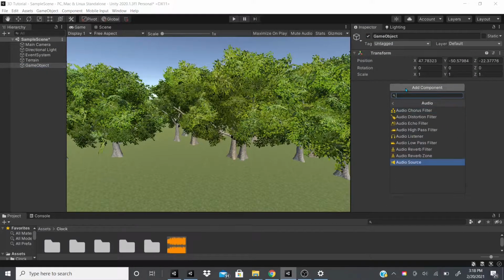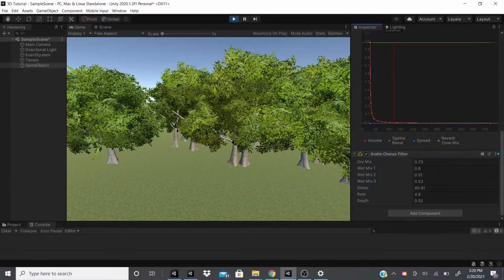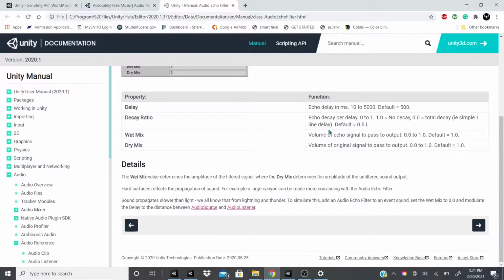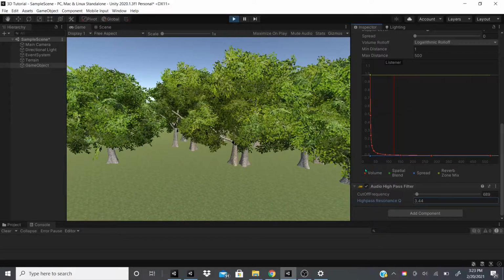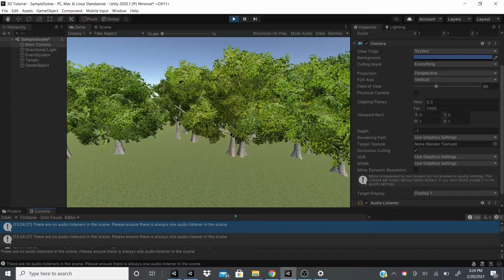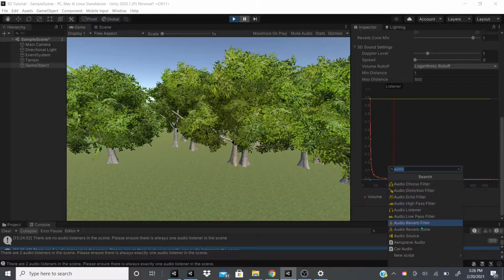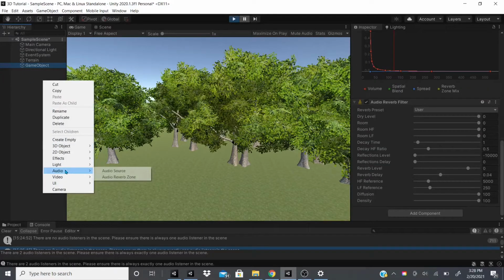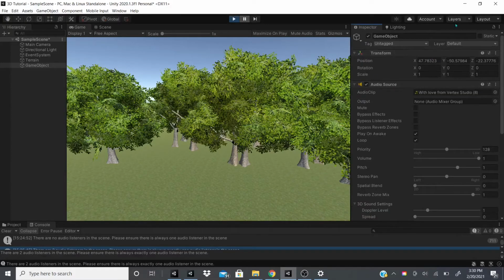Unity's Audio Section (Audio Filters and Audio Listeners) EVERYTHING You Need To Know!!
In this video, I talk about Unity's built-in Audio Filters like the Audio Chorus Filter, Audio Distortion Filter, Audio Echo Filter, Audio High Pass Filter, Audio Low Pass Filter, and Audio Reverb Filter and how you could apply it to your audio clips to get a more unique sound. If anyone is enjoying these videos or has found these videos useful I would really appreciate it if you would hit the LIKE button and if you want to see more videos like this hit the SUBSCRIBE button.